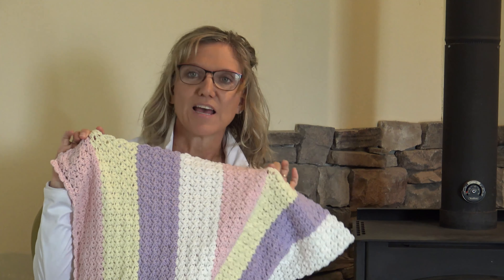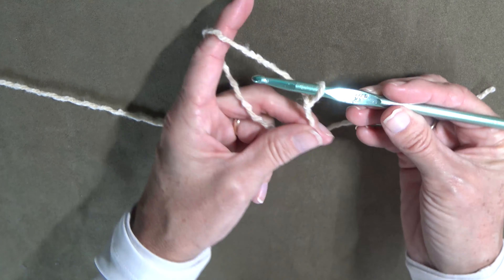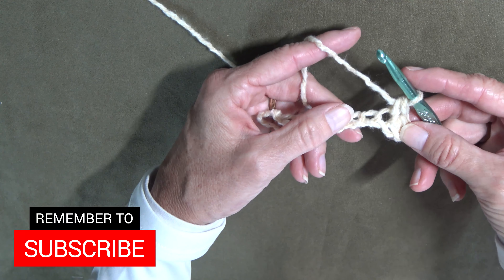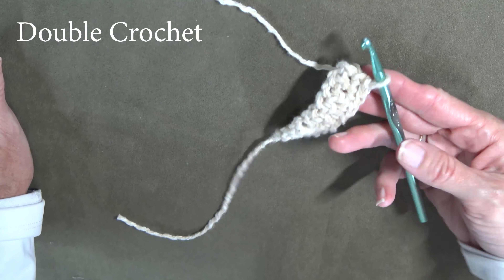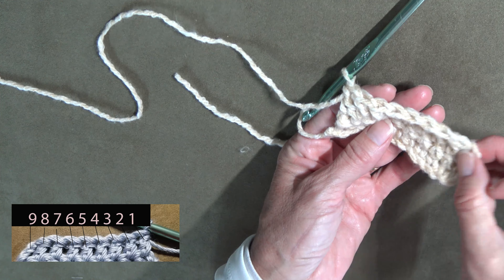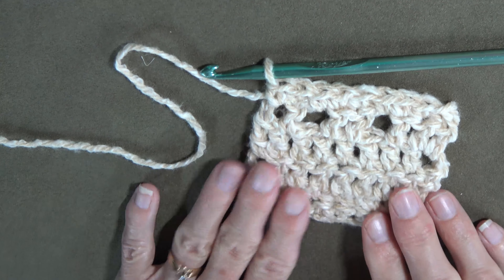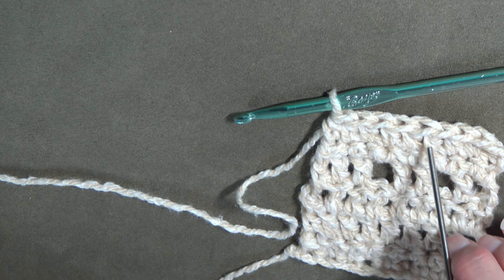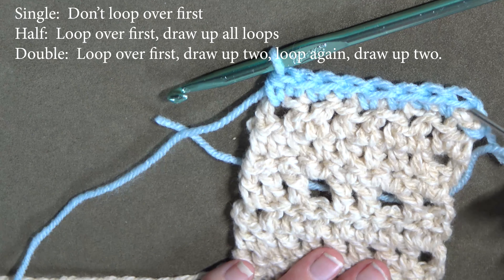Beginning Crochet Stitches | Learn to Crochet for Absolute Beginners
If you want to learn to crochet, this video will give you Beginning Crochet Stitches for Beginners!  I LOVE crocheting! It is one of my favorite pastimes.  Checkout this free pattern

Learn to Crochet for Absolute Beginners
I am excited to show you how to hold the hook, how to hold the yarn, make a chain stitch, single crochet, double crochet, and a half-double crochet. how to learn crochet stitches step by step! I will also show you in detail how to count your stitches!

00:00 Introduction
01:15 Hook Organizer
03:32 Slip Knot and Chain
06:22 Single Crochet
10:37 Double Crochet
15:30 Stitch Variations